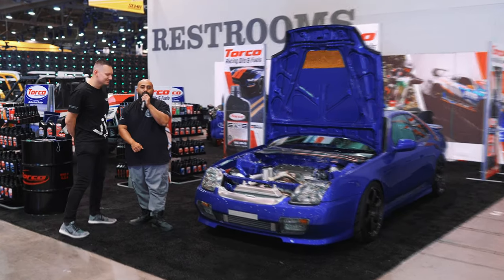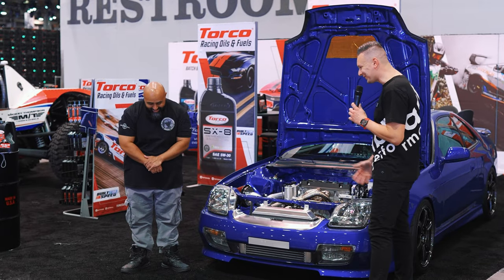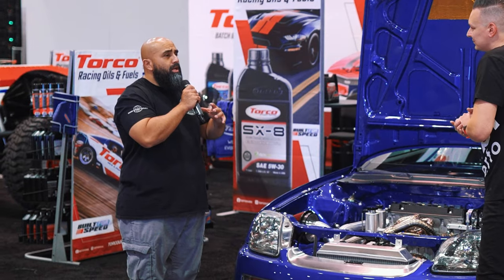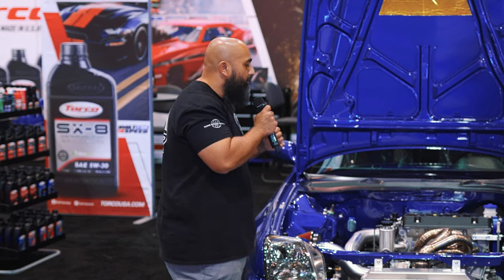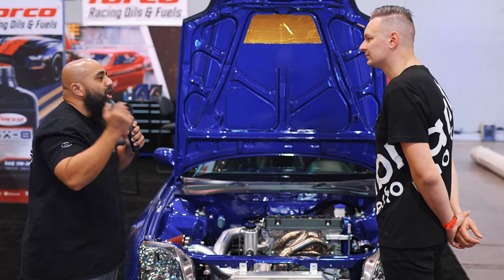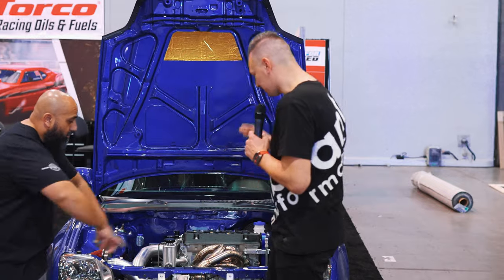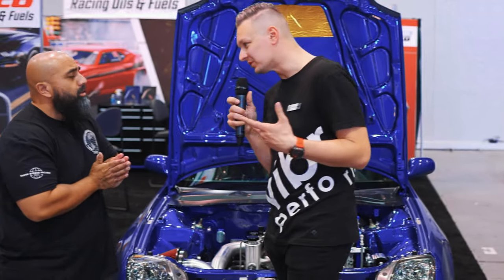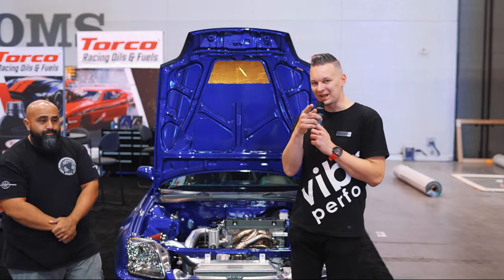Big Mike shows us his Titanium Exhaust Manifold